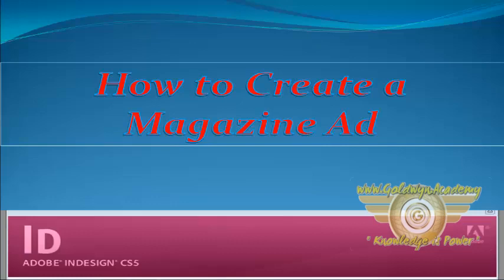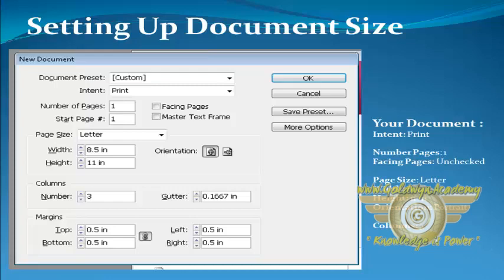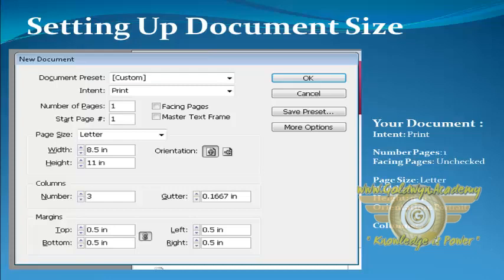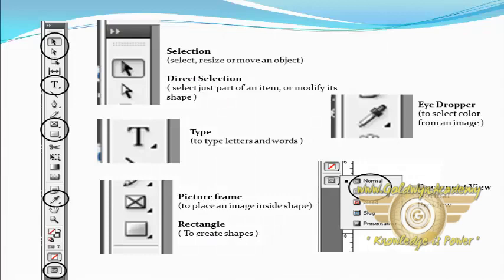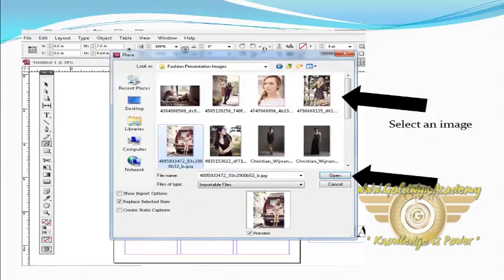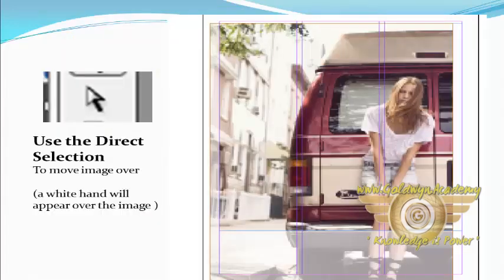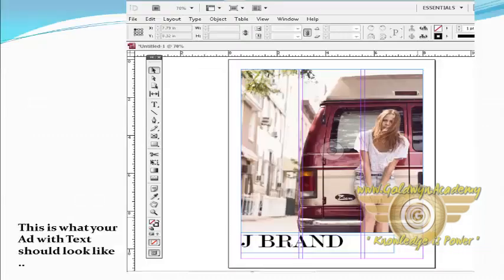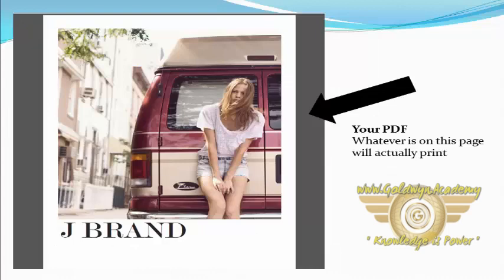Create Add part-13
InDesign Is Always Getting Better, With New Features Rolling Out Regularly. And With Your Creative Cloud Membership, You Get Them As Soon As We Release Them. Join! Special offers. No internet access needed. Free product updates. All CC apps & more.